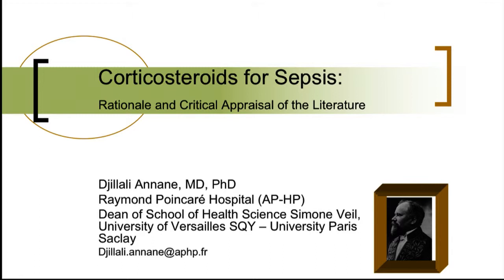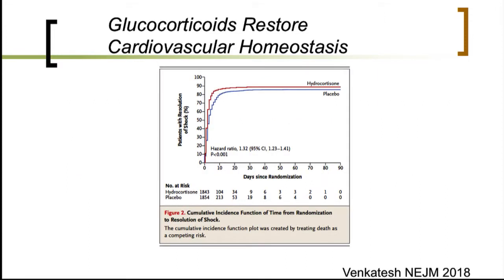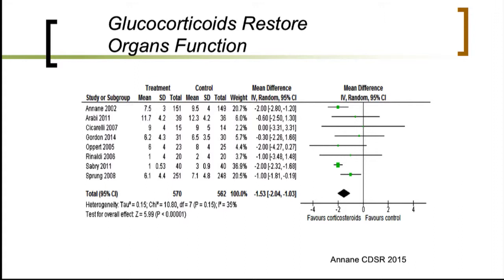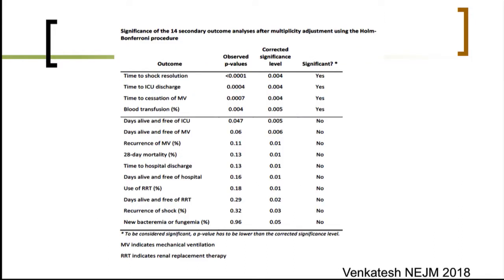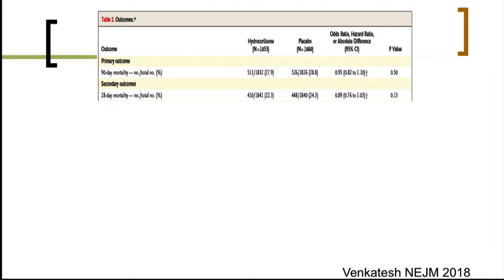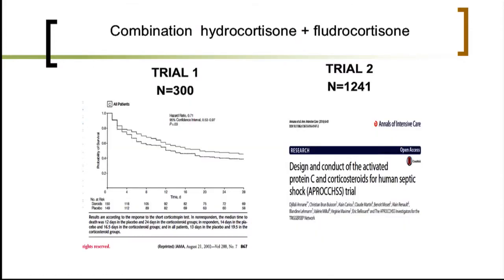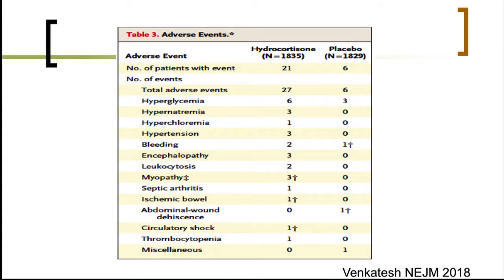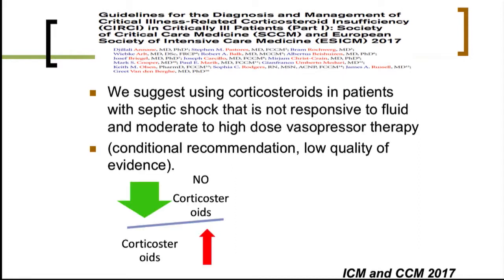e-sfar 2018 - Steroids : septic shock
e-sfar 2018

Conférence : Steroids
Animateur : Karim ASEHNOUNE (FRANCE)
Sujet : Septic shock – Djillali ANNANE (FRANCE)